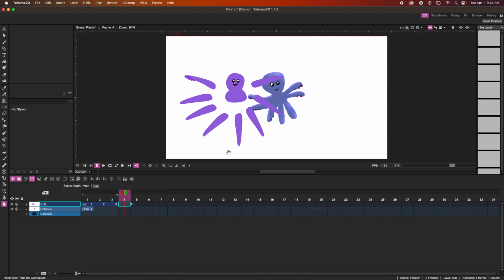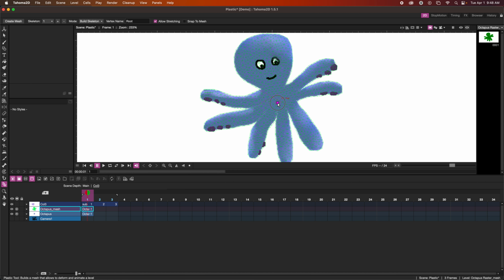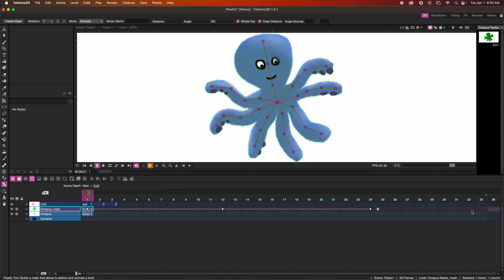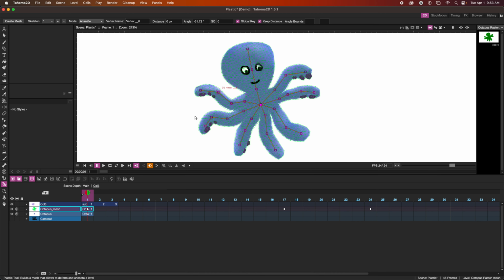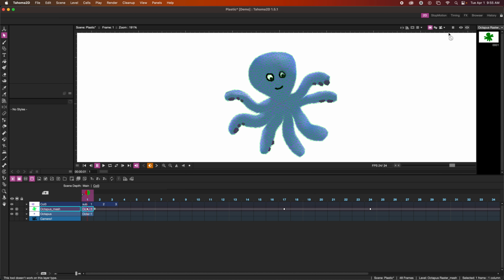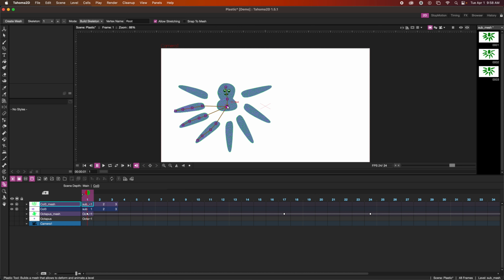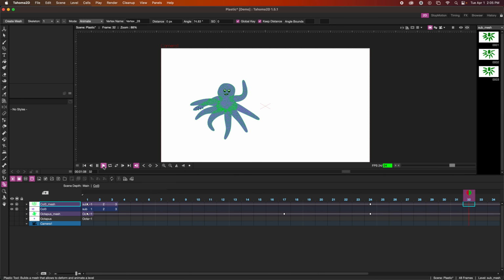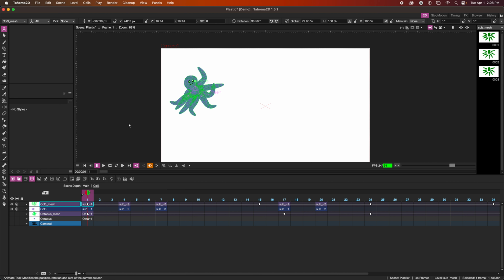Tahoma2D: Plastic Mesh Deformation & Rigging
How to use Tahoma2D's Plastic tool to apply mesh deformation to a drawing.

Mesh Deformation Basics:
00:00 Intro
00:38 The Plastic tool & mesh creation
01:58 Building the skeleton
04:20 Animate mode
04:40 Global keys/looping
06:22 Node stacking order to control overlap
08:11 Paint Rigid
10:00 Playback without the mesh

Advanced Mesh Deformation:
11:15 Mesh creation for multiple drawings
12:30 Building a skeleton for limbs or etc. that aren't connected
14:12 Setting a working starting position
15:27 Animating with multiple drawings